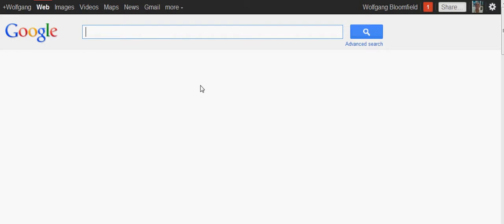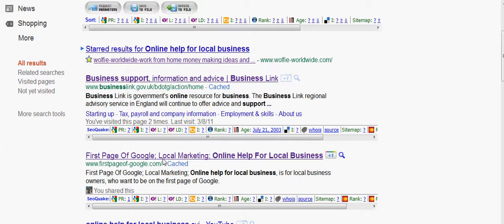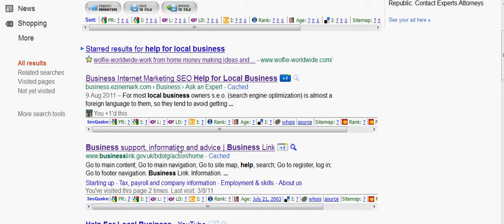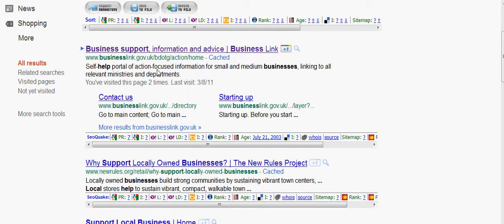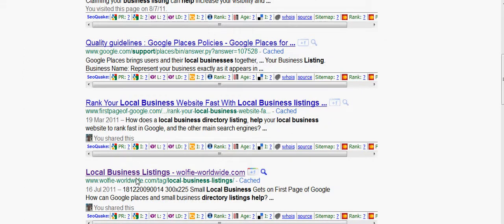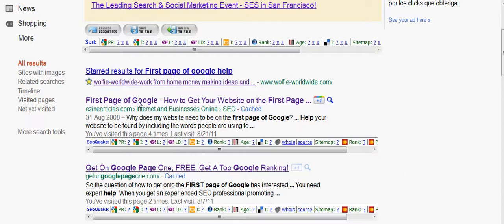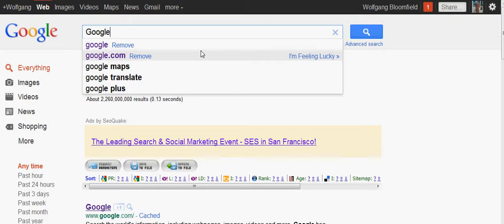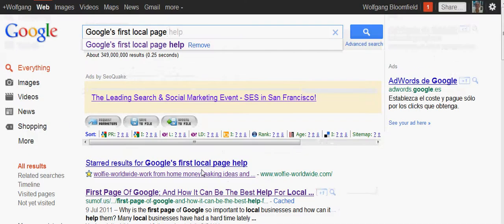Local Business Internet Marketing S.E.O. Help for Local Business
Local Business Internet Marketing S.E.O. Help for local business, shows you how a well optimized website and pages should be found by Google users typing into the search bar search terms, a good website should be optimized for a lot of search terms and will dominate the competition for those terms. this is not easy when you are trying to rank well on a worldwide basis, but it is not as difficult to rank on a local basis. This will help your local business to dominate in your trade or profession in your local area, and bring you more customers and profits, and help you to build your own brand locally.